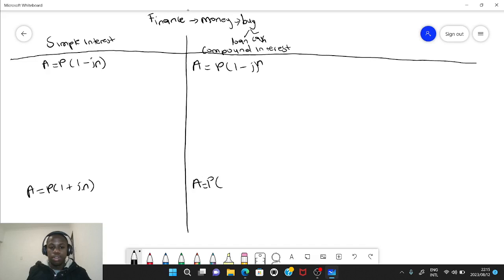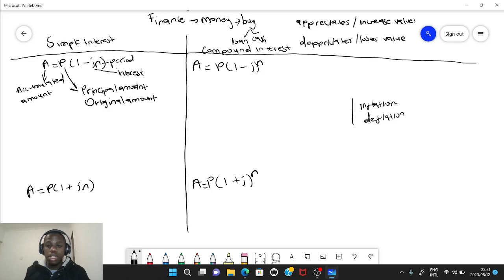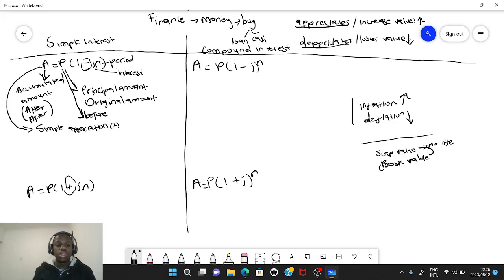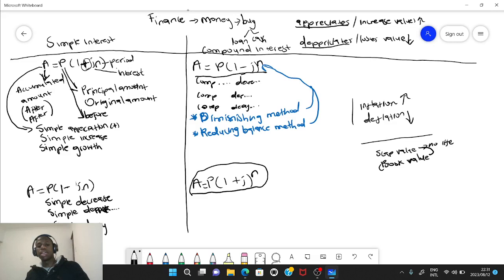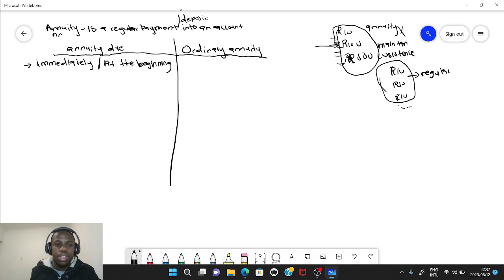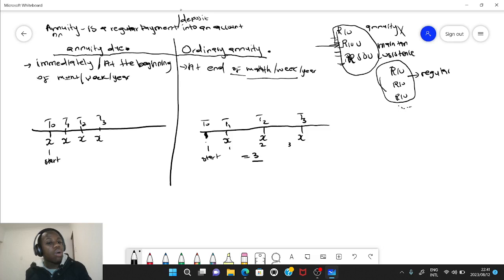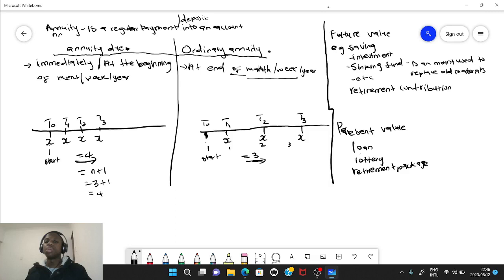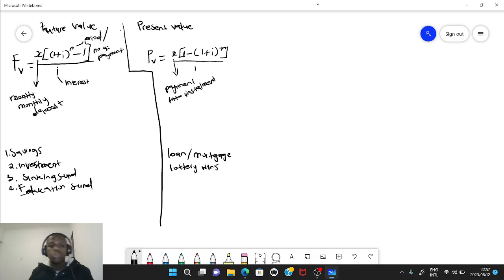Mathematics | Finance |Lesson 1 | GRADE12